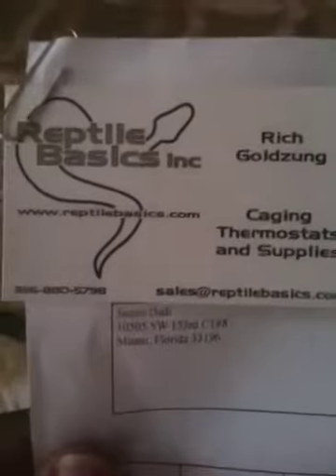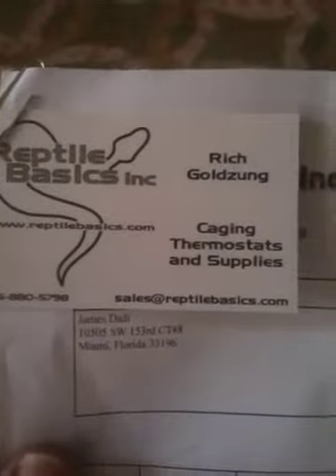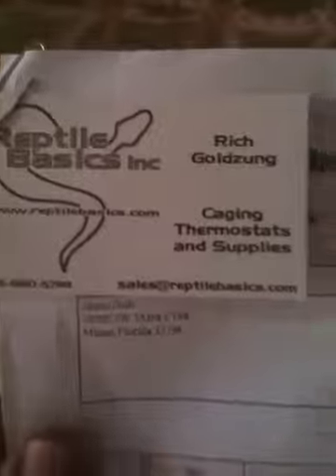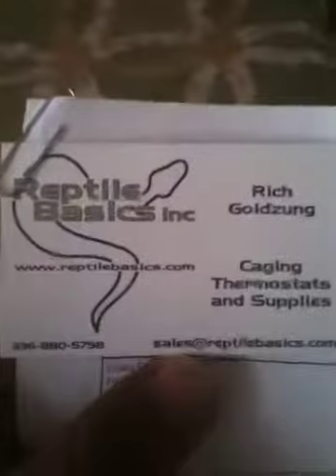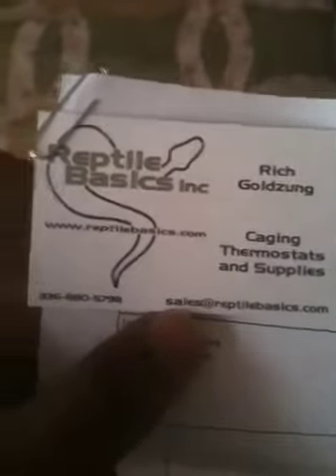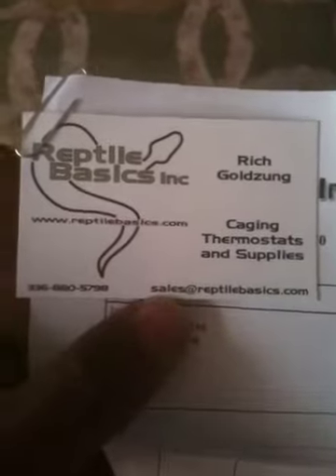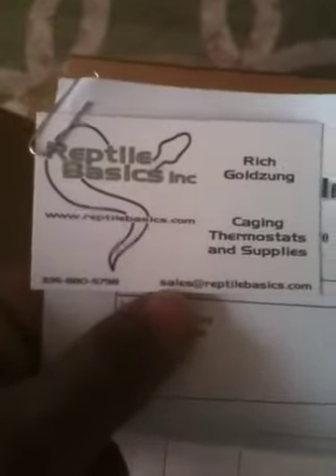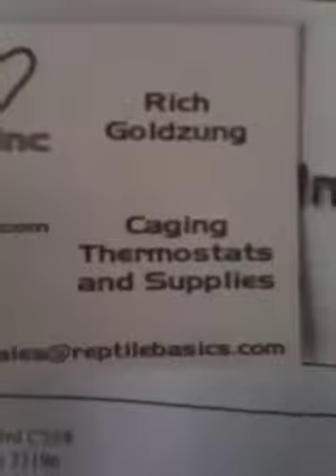Reptile Basics Inc.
Great company to purchase heating supplies and other reptile needs. Great customer service, quality merchandise, and great prices.